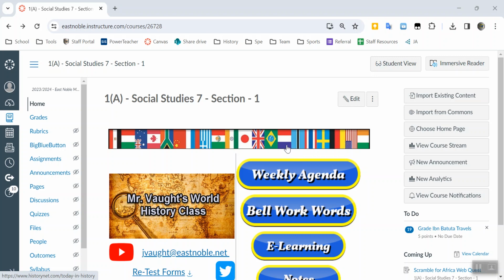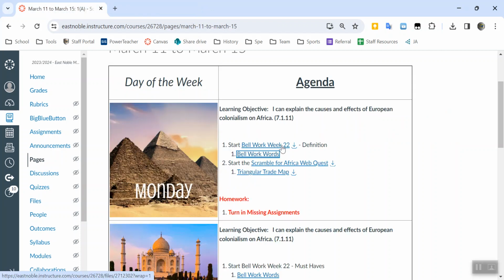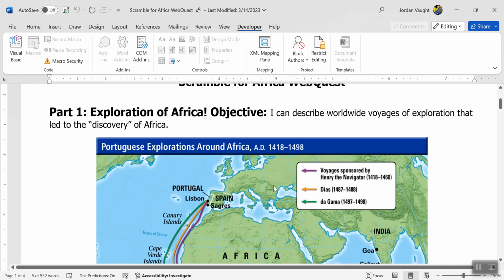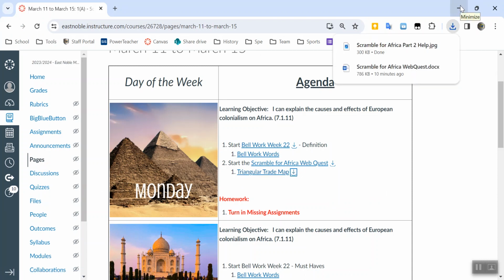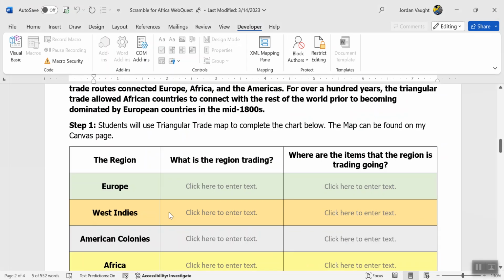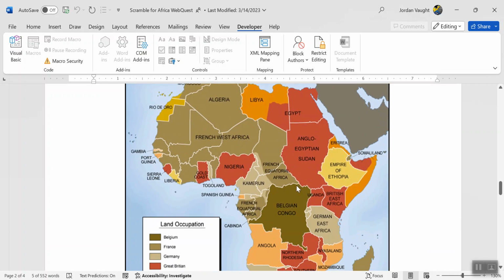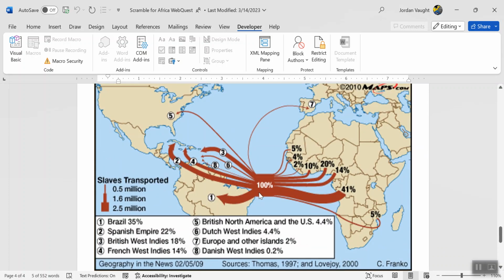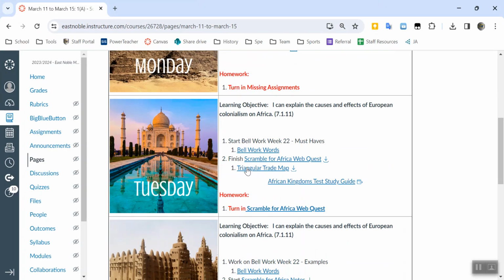Class lesson for March 11th, 2024.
In this video I help guide you through the Scramble for African Web Quest along with Bell Work Week 22.